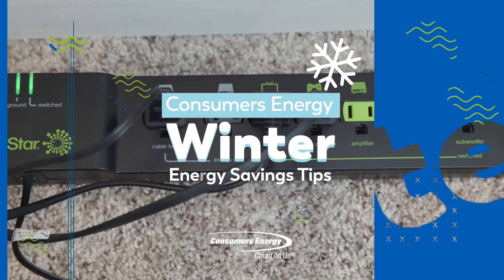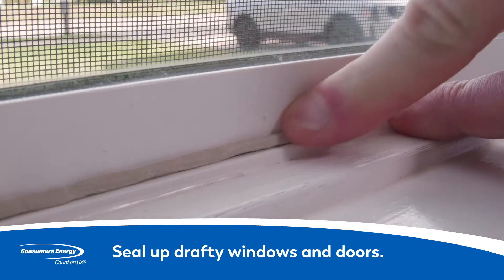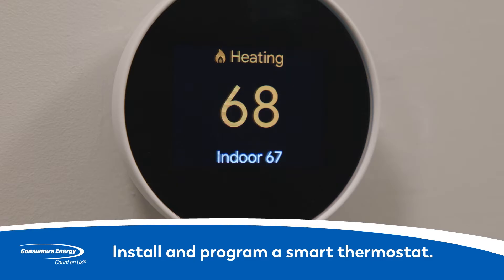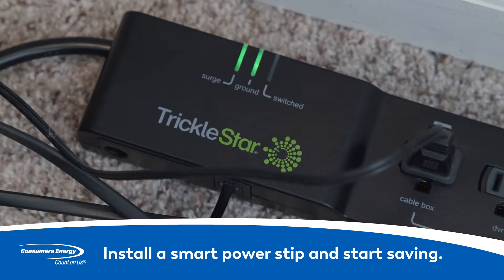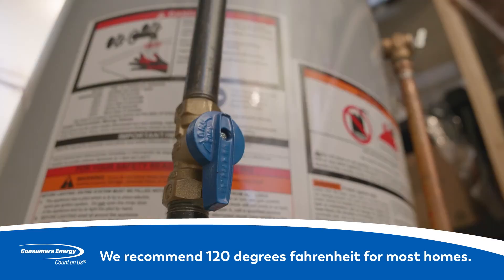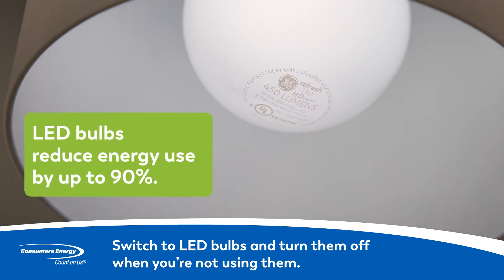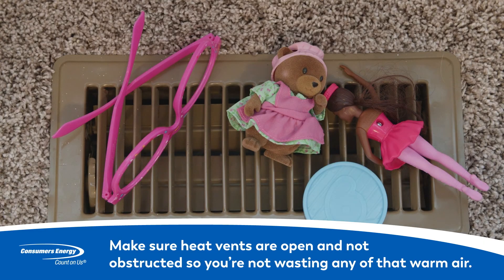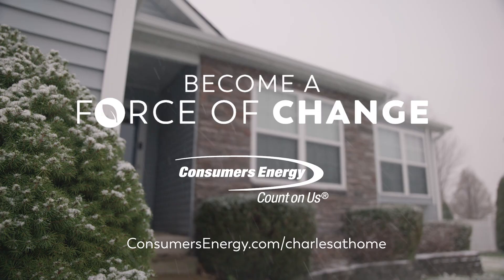Consumers Energy-Winter Energy Savings Tips